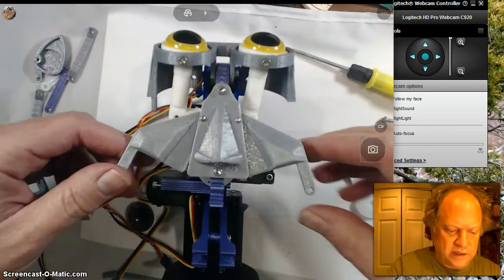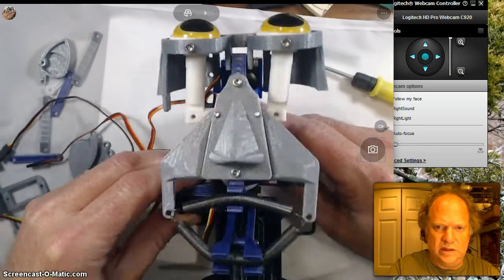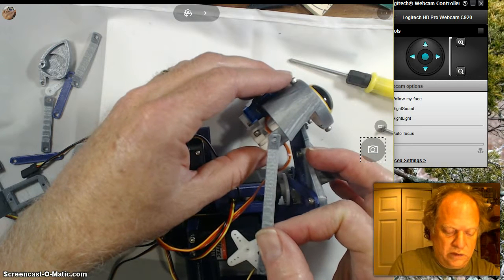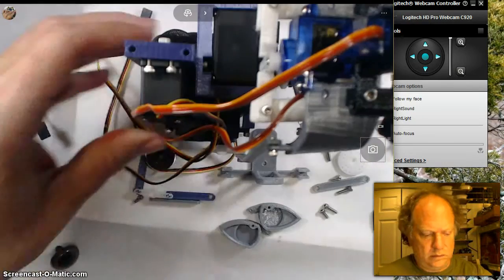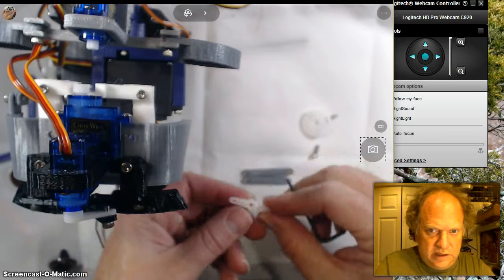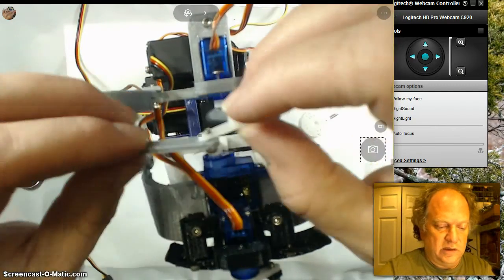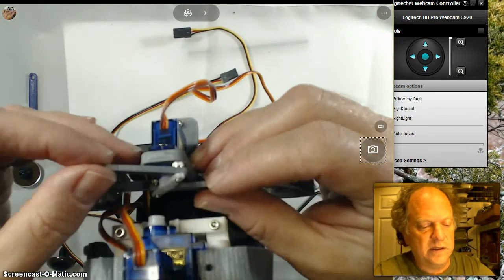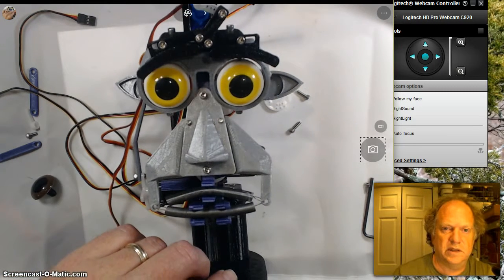3D printed ESRA4 Assembly Video2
Assembly instructions of the ESRA4 3D printed Head.